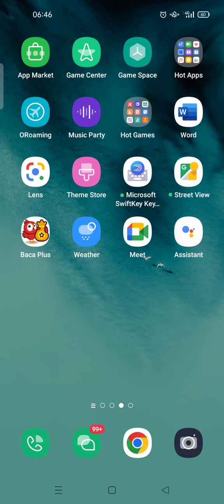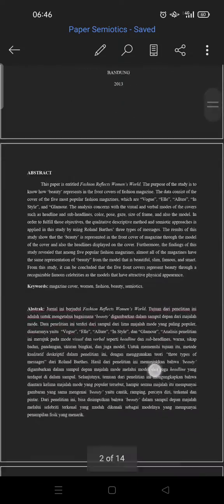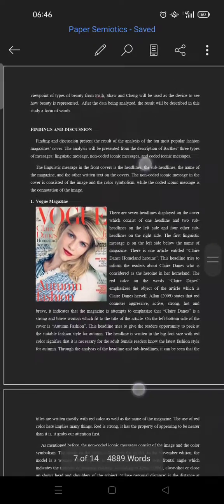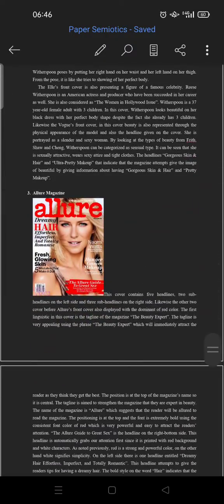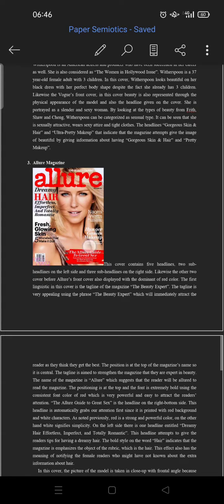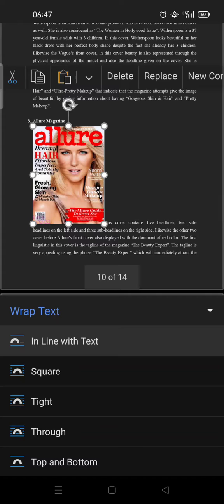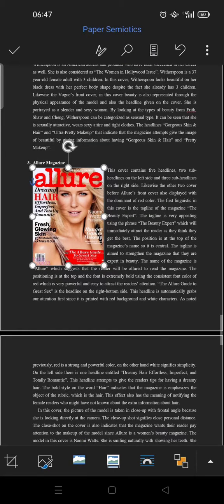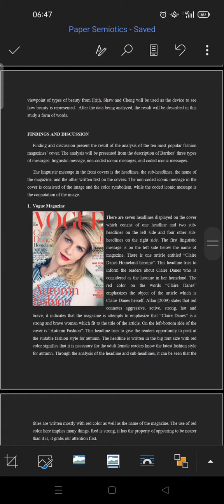How to Put Text Next to Pictures in Microsoft Word Mobile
In this video I've shown you how to use the wrap text menu on Microsoft Word so that you can have your text next to pictures